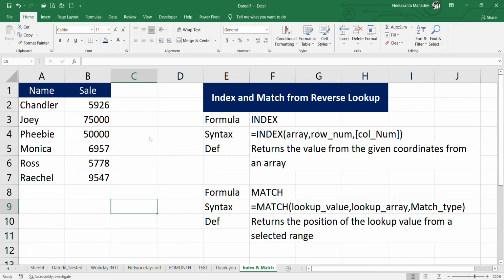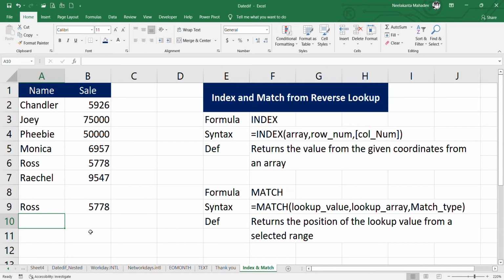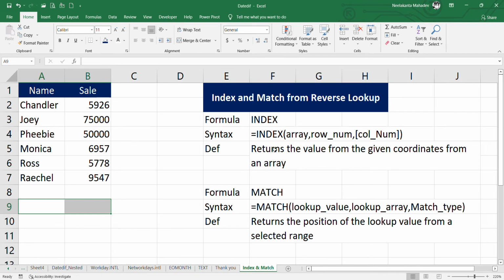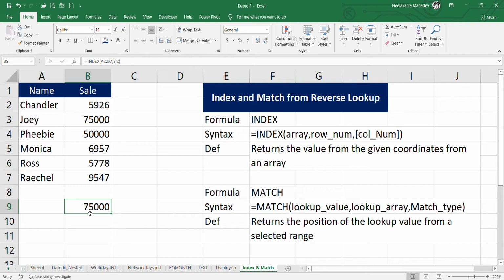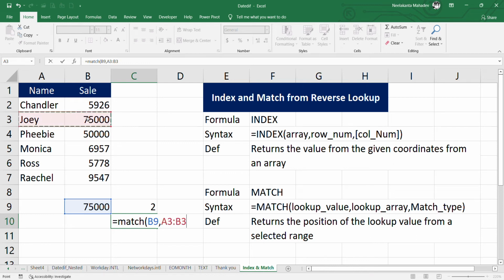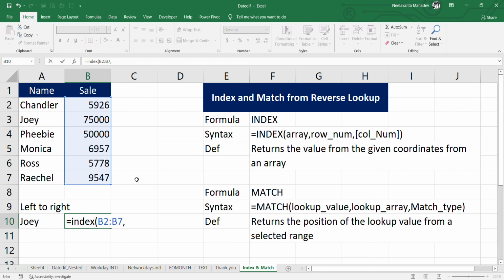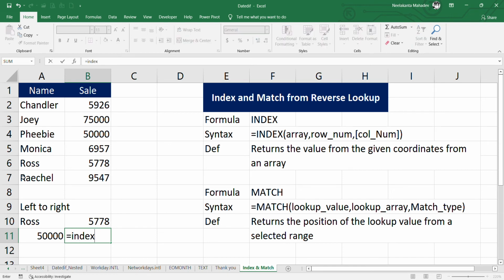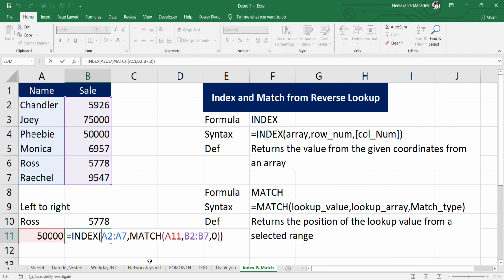Reverse lookup using INDEX and MATCH in Excel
This video explains on how to use Index and Match functions in Excel to do reverse lookup